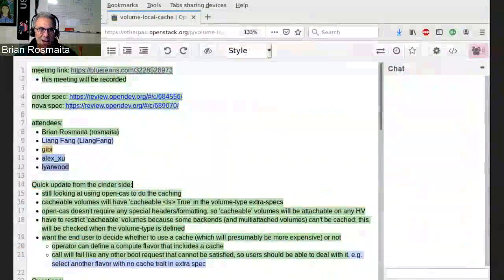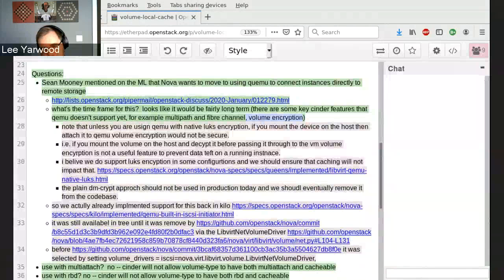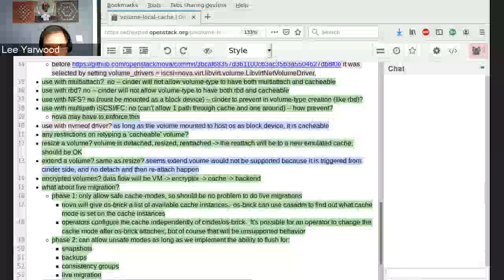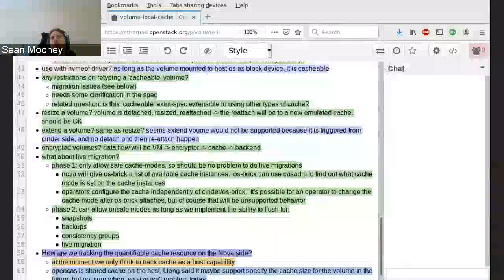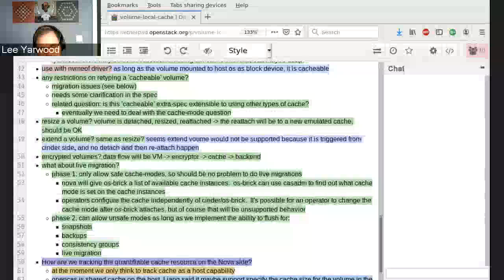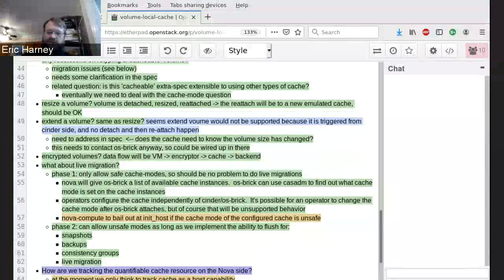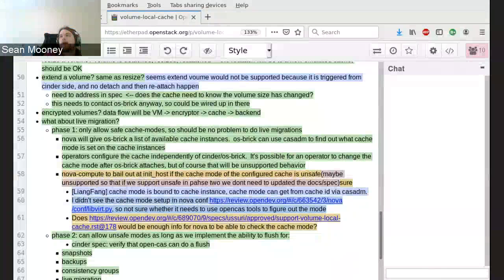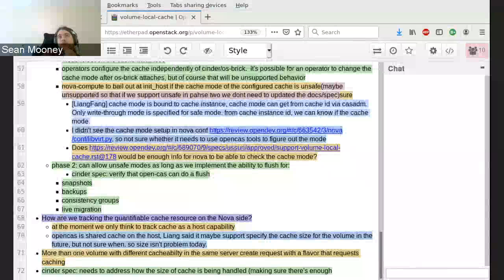Volume Local Cache Cross Project Meeting (02/13/2020)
Recording of the cross project meeting to discuss how to get the Volume Local Cache functionality into OpenStack Cinder and Nova.